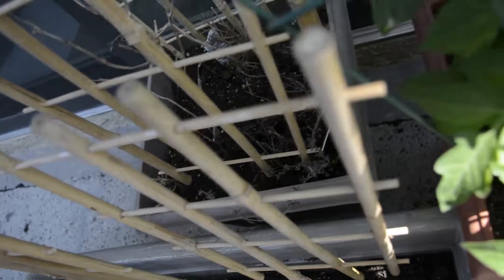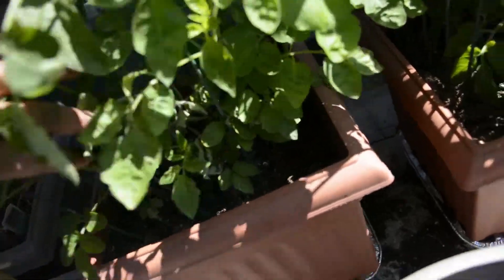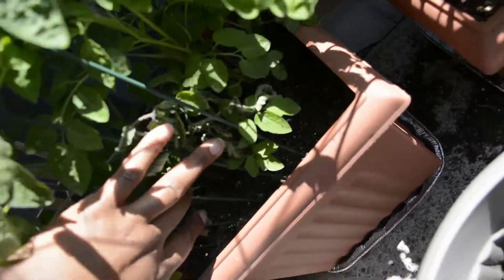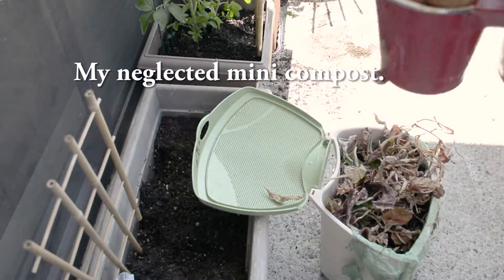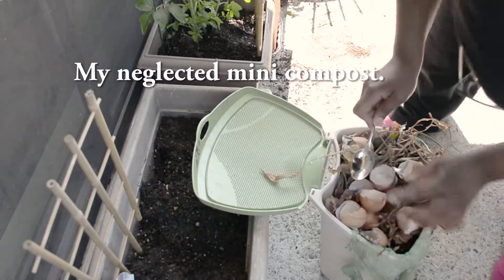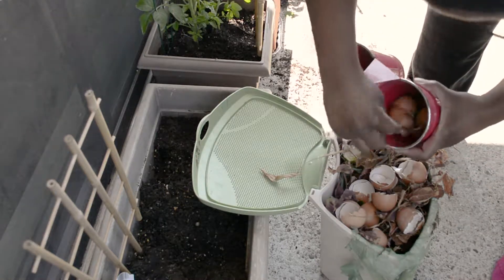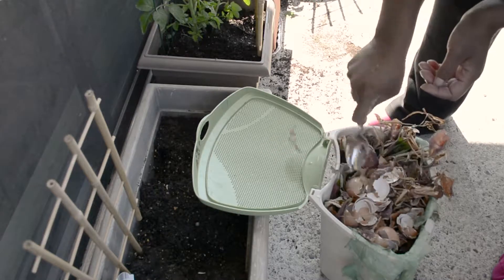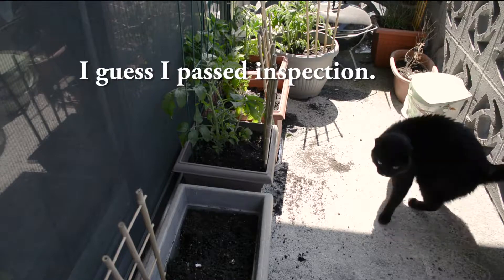Patio/Balcony/Pot Gardening In BC - July 2017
Part 6 is up. The only things that are thriving are the tomato plants but it's better than nothing. How is your garden coming along? On the patio or in the ground, let me know! Any questions or concerns? Drop them below in the comment section. Let's chat!
Any help, helps this channel to grow! Thanks for your eyes, ears and time! 😉
➜Links to products used in video:
Scotts Company Miracle-Gro Potting Mix, 8-Quart
Playtex Handsaver Gloves
Sharpie Mini Permanent Marker Assorted Standard Colours

Nadia✌